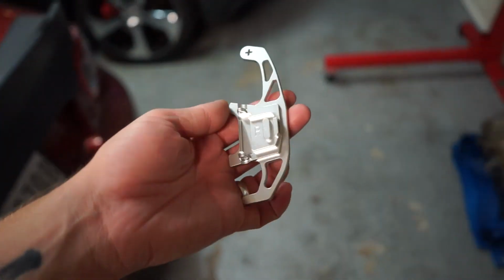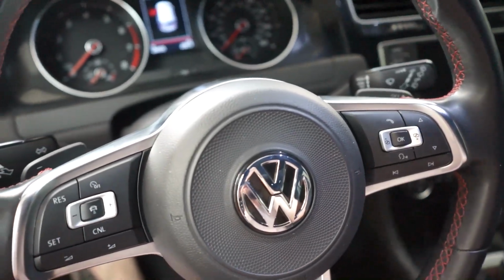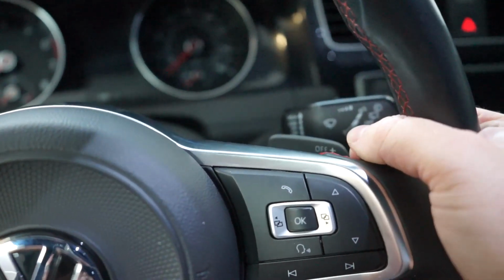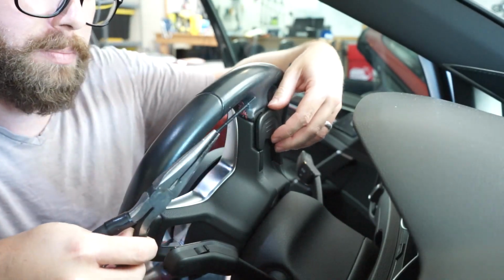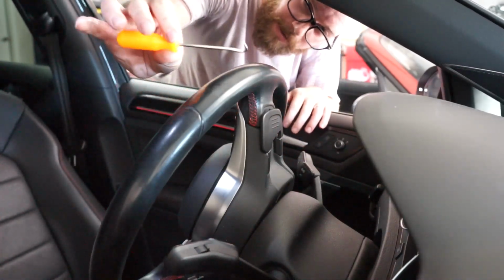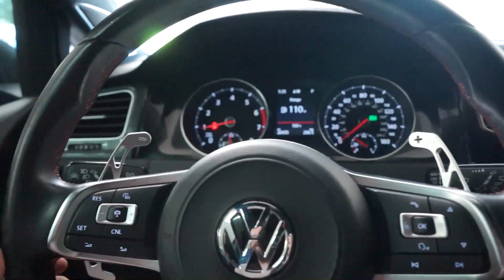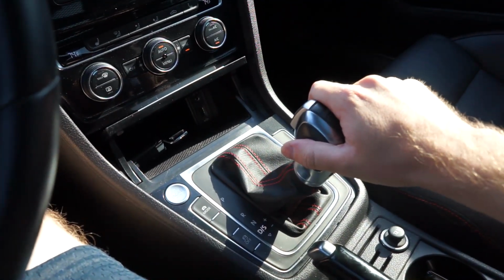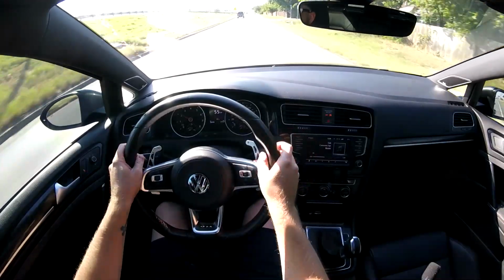DSG Paddle Extensions for the Mk7 GTI - EASY INSTALL!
When I got the car, I really thought it would be cool to have the extended paddles for the DSG gearbox. I got these off Amazon for $25. They were super easy to install in the GTI with only the removal of a couple pins and proper placement. Definitely adds a nice feel to the steering wheel and provides a nice response when shifting through gears.